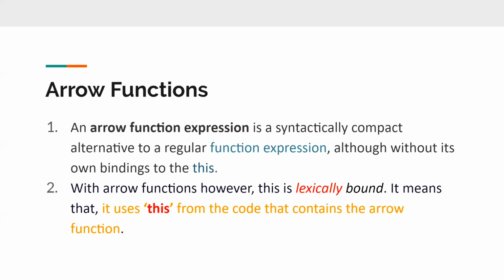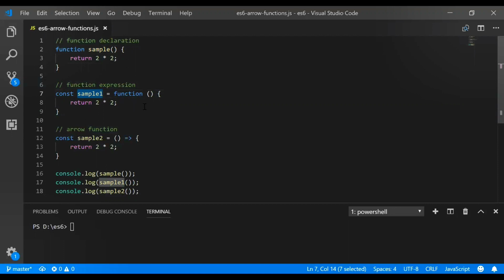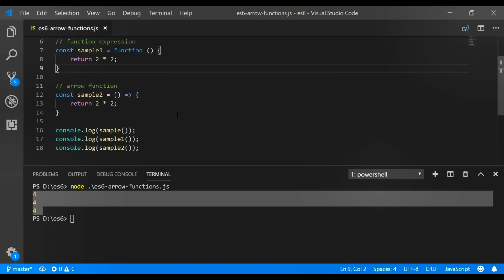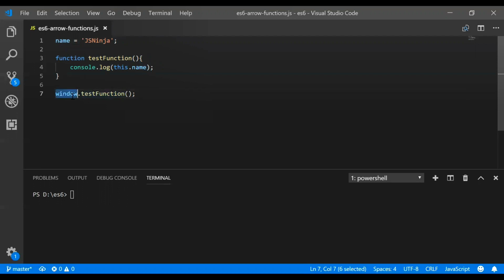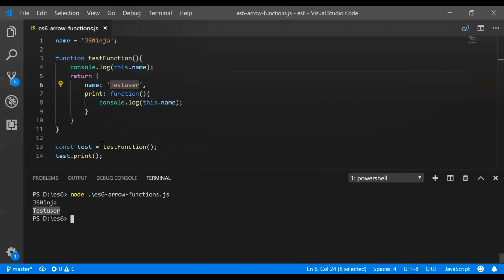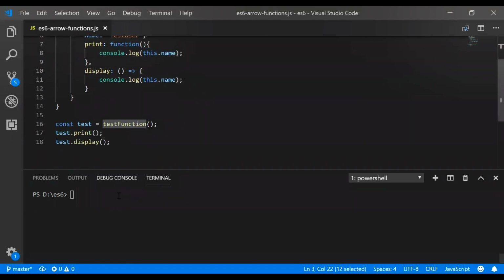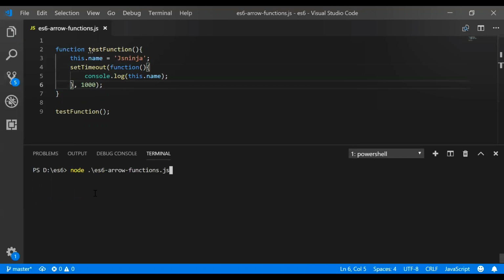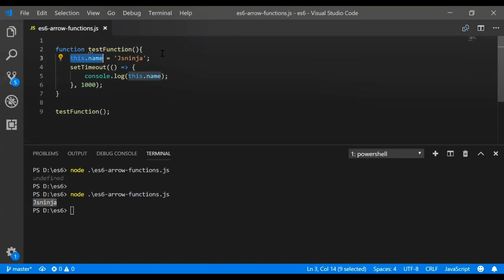ES6 | Part - 05 | ES6 Features | Arrow Functions | Arrow Fn vs Normal Fn | This Context | JSNinja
This video is the continuation of ES6 Features Part - 05.
It explains in detail with examples about Arrow functions and How is it differentiate from normal functions, which is an important feature of ES6.